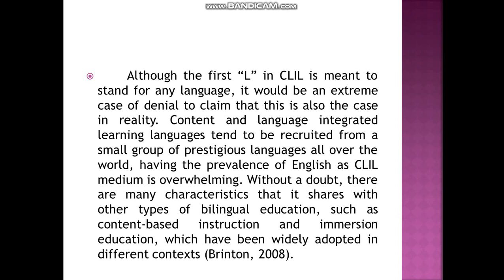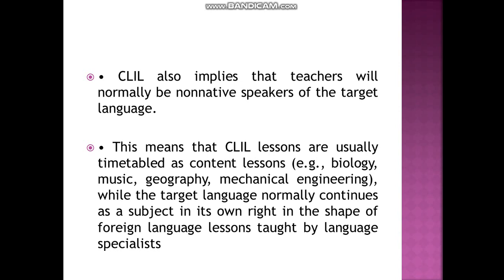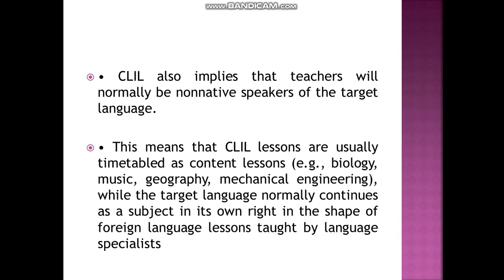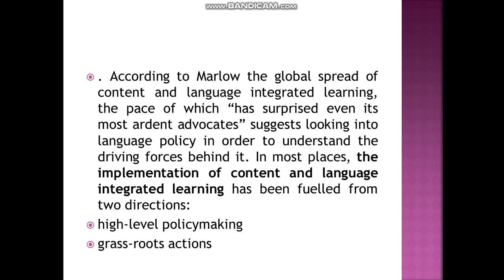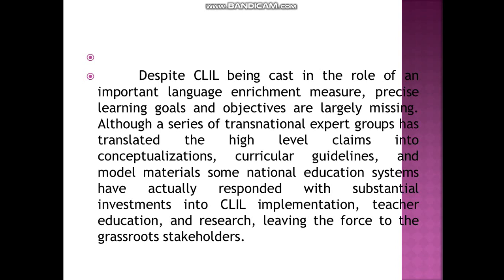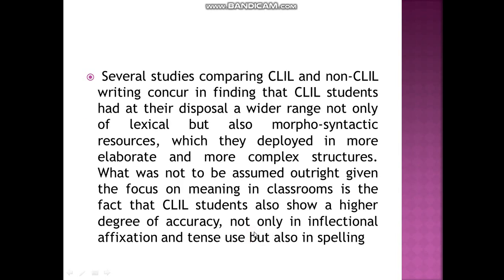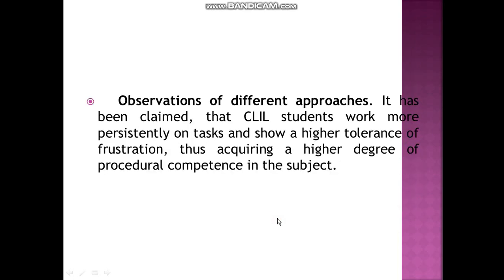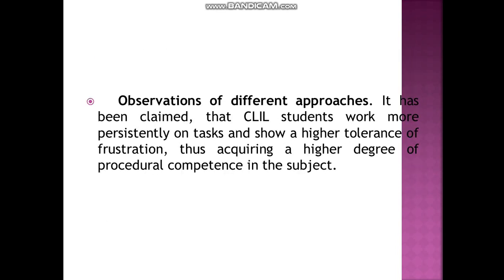Characteristics and contrasts in distinguishing the principles of CLIL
Characteristics and contrasts in distinguishing the principles of CLIL (content and language integrated learning)